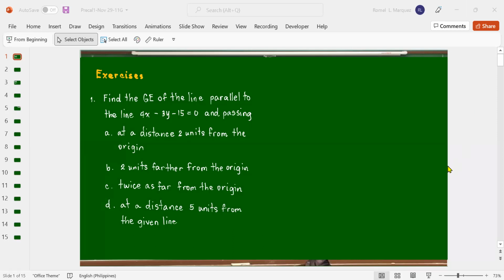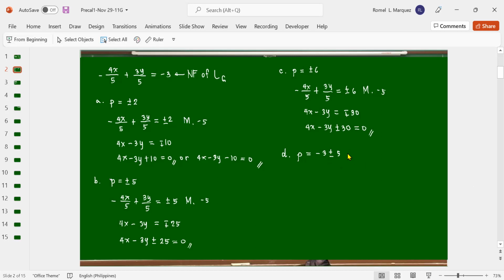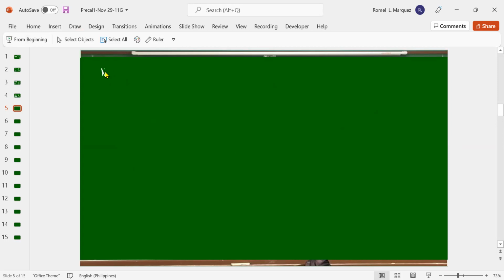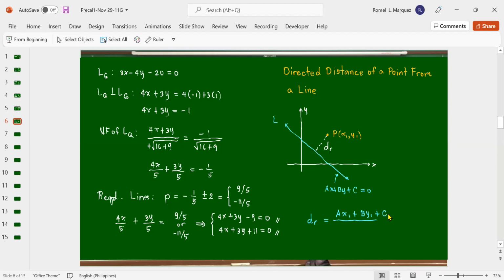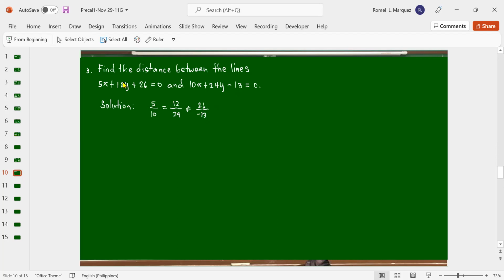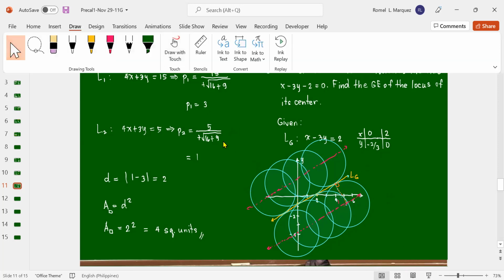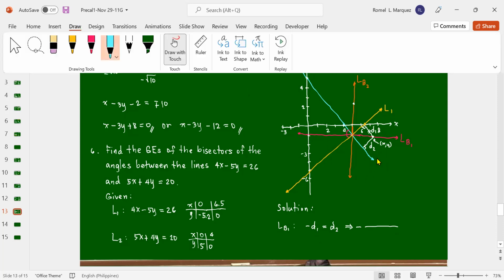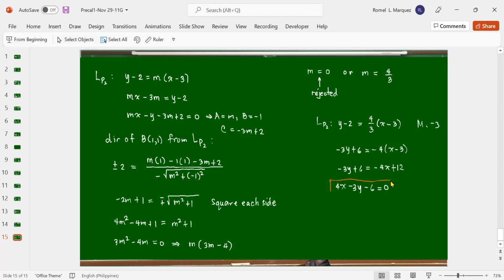Straight Lines - Part 4